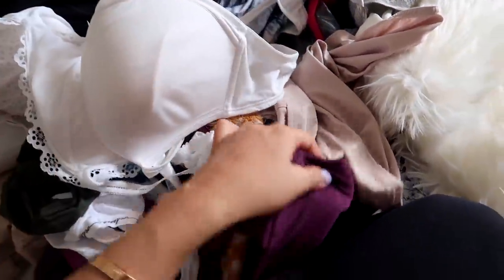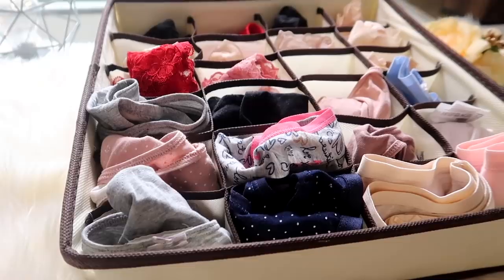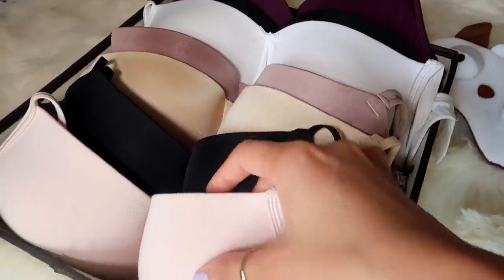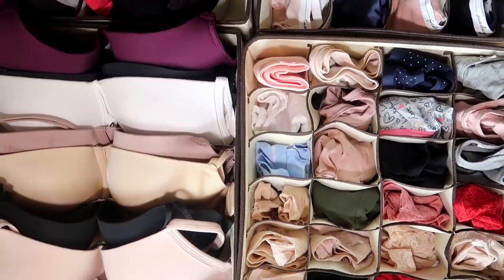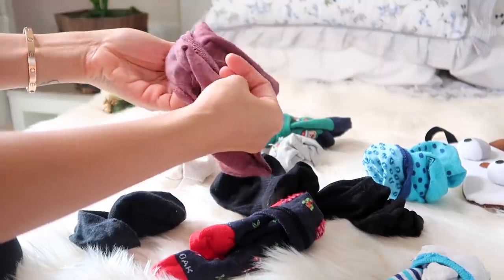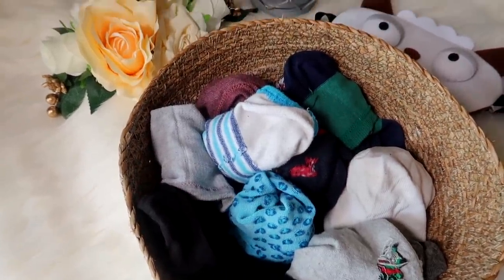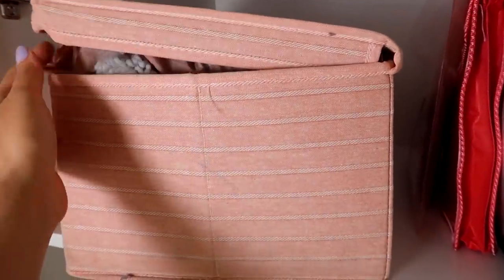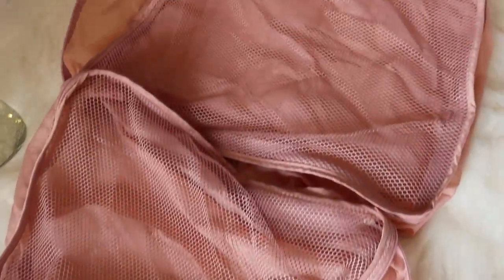EASY WAY TO ORGANISE YOUR UNDERGARMENTS | Malvika Sitlani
Heyyy babes!

I truly enjoyed organizing with you! I find it so soothing. I really hope that I have inspired you to clean up! It's very important to have an organized setting around you so that you wake up feeling good and productive

Love you!

Organizers

(I bought some at the MINISO store itself )

1. House of Quirk Set of 4 Foldable Storage Box Drawer Divider Organizer Closet Storage ( I have this )

2. MINISO Drawer Storage Box for Clothes Moisture Proof Blanket Cover Bag Organizer for Wardrobe, Pink

4. Solimo Fabric Foldable Storage Organiser, Black

5. Basics Foldable Storage Cubes (6 Pack), Color May Vary

6. House of Quirk Innerwear Organizer 15+1 Compartment Non-Smell Non-Woven Foldable Fabric Storage Box for Closet - Pink

7. Set of 6 Packing Cubes Travel Organizer

8. Styleys Set of 6 Packing Cubes Travel Organizer

Xoxo